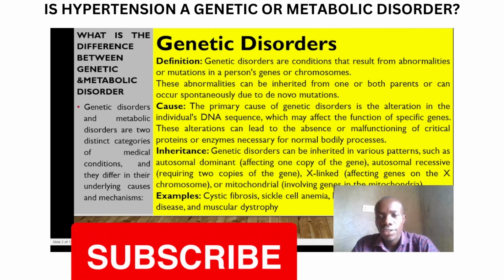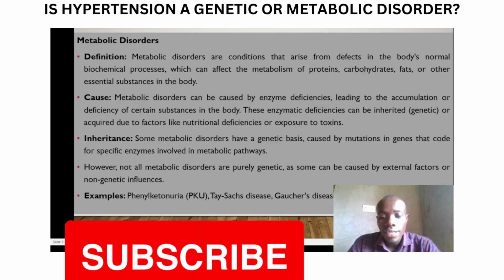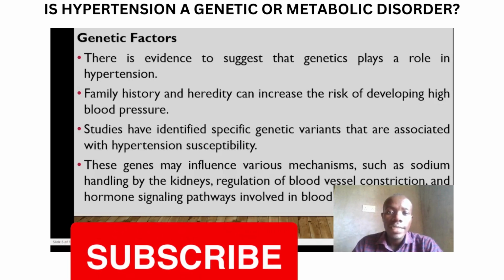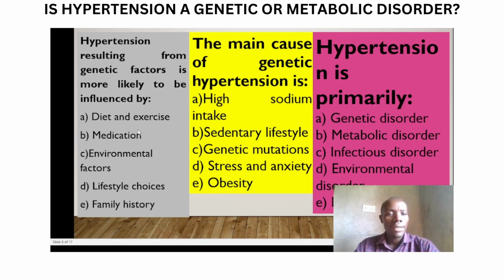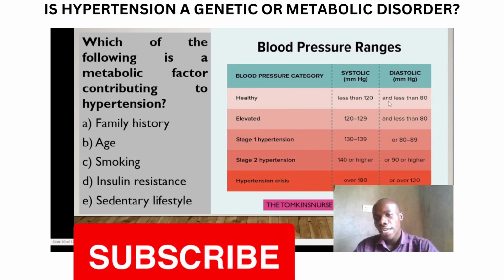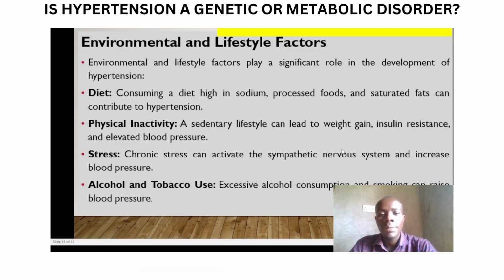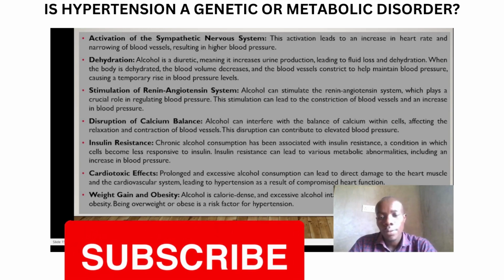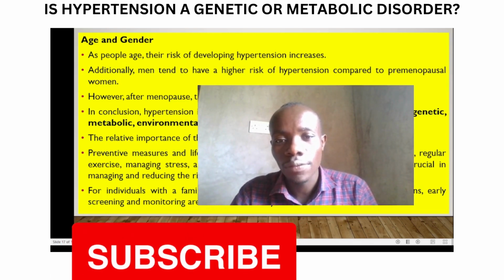IS HYPERTENSION A GENETIC OR METABOLIC DISORDER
Today, we gather here to shed light on an important medical topic that affects millions of lives worldwide - hypertension, or high blood pressure. Specifically, we aim to explore the factors underlying this condition and answer the crucial question: Is hypertension a genetic or metabolic disorder?
Hypertension is a prevalent health issue that significantly impacts the well-being of individuals and poses a considerable burden on healthcare systems. It is characterized by consistently high blood pressure levels, which can lead to serious complications such as heart disease, stroke, and kidney damage. However, understanding the root causes of this condition is essential in devising effective prevention and treatment strategies.
Now, let us address the two aspects of hypertension - genetics and metabolism. Firstly, genetics plays a substantial role in hypertension. Numerous studies have shown that a person's genetic makeup can predispose them to developing high blood pressure. Researchers have identified several genes associated with hypertension, including those involved in regulating blood vessel function, sodium balance, and the renin-angiotensin-aldosterone system, which plays a vital role in blood pressure regulation. Individuals with a family history of hypertension are at a higher risk of developing the condition themselves, indicating a clear genetic link.
However, it is crucial to note that genetics is not the sole determinant. Hypertension is a multifactorial disorder, influenced by a combination of genetic, environmental, and lifestyle factors. Even if one inherits a genetic predisposition to hypertension, its development can be influenced and, to some extent, controlled by other elements. This brings us to the second aspect - metabolism. Metabolic factors also contribute significantly to hypertension. Poor dietary habits, excessive salt intake, obesity, and lack of physical activity are among the key metabolic risk factors associated with high blood pressure. A sedentary lifestyle and unhealthy eating patterns can lead to obesity, insulin resistance, and dyslipidemia, all of which contribute to the development of hypertension.
Moreover, metabolic disorders such as diabetes and high cholesterol levels can increase the risk of hypertension. These conditions can impair blood vessel function, leading to elevated blood pressure levels. In summary, hypertension is not solely a genetic or metabolic disorder; rather, it is a complex interplay of both genetic and environmental factors. While genetics can increase an individual's predisposition to hypertension, metabolic risk factors can exacerbate the condition and play a substantial role in its development. This dynamic relationship between genetics and metabolism emphasizes the importance of a holistic approach to manage hypertension effectively.
As a society, we must recognize the significance of both genetic and metabolic factors in hypertension and work towards promoting healthier lifestyles. Educating individuals about the importance of regular exercise, a balanced diet, and stress management is essential in preventing and managing hypertension.
Furthermore, advancements in medical research and technology have opened doors for personalized medicine, allowing us to identify individuals at higher genetic risk for hypertension and implement tailored interventions.
In conclusion, addressing hypertension requires a comprehensive understanding of its genetic and metabolic aspects. By acknowledging the combined influence of these factors, we can pave the way for more effective prevention and treatment strategies, ultimately reducing the burden of hypertension on individuals and society as a whole.
Thank you for your attention, and let us join hands in the fight against hypertension and its associated complications. Together, we can build a healthier future for generations to come.